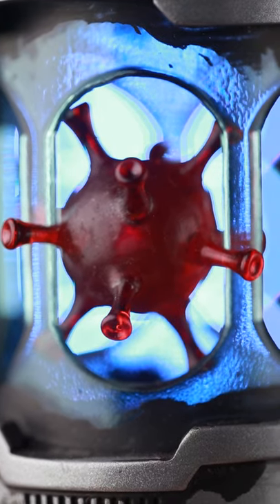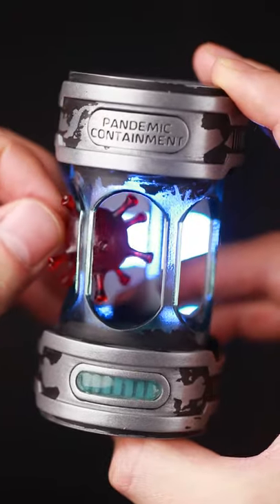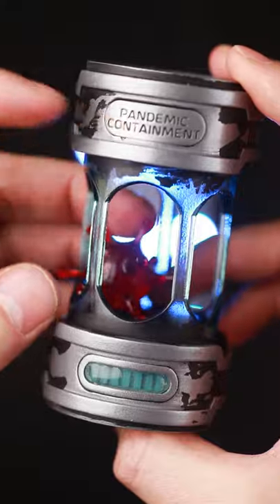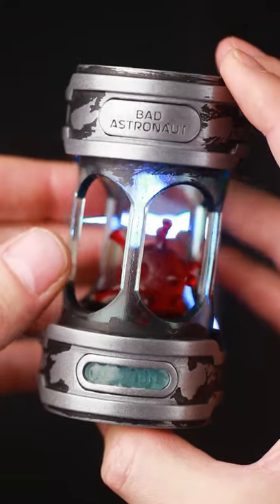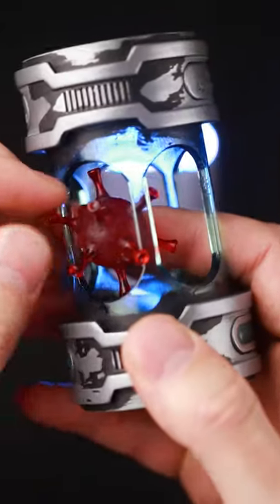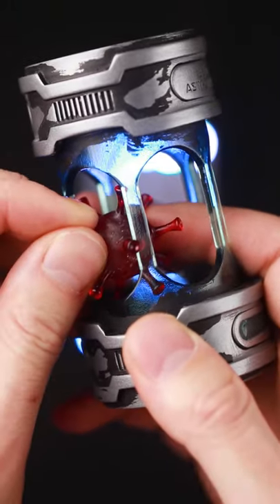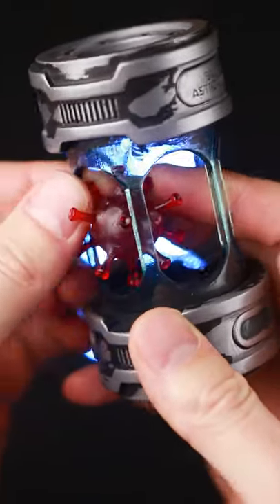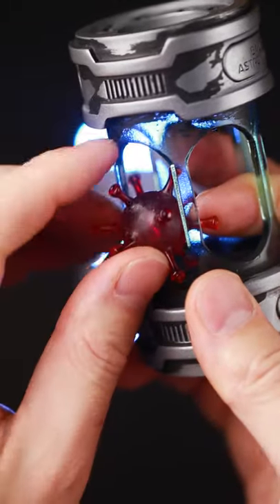I found this puzzle in an abandoned lab